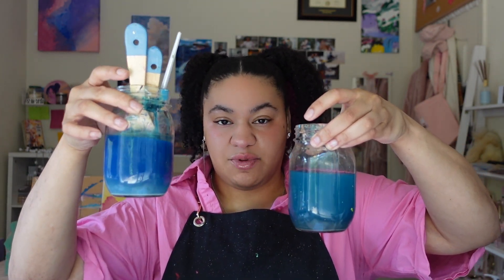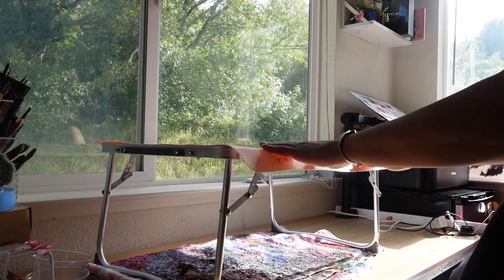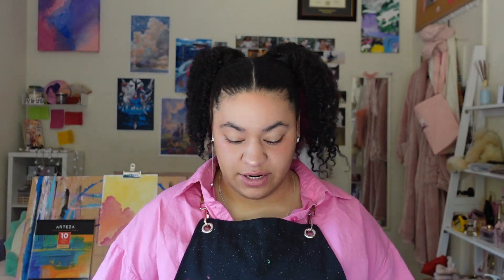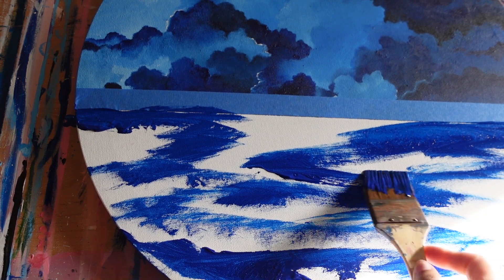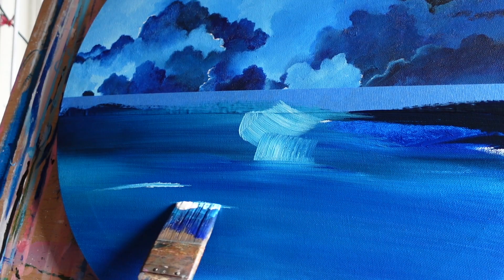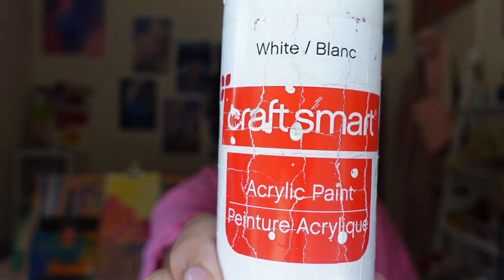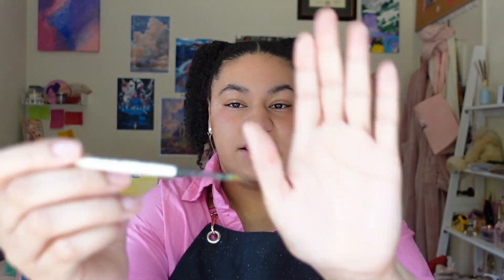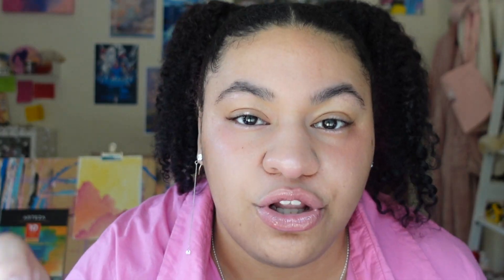how to paint with acrylics (✨beginner✨)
i've learned a thing or two painting with acrylics for the past few years! Well...at least I hope I did 😅 Enjoy 🌱
Also, how are you doing today? I hope you are doing well 🥰

ART SUPPLIES:
Crafts smart
Liquitex
from Michaels and amazon respectively 🌱

CAMERA:
Sony ZV-1

Thanks for reading this far! I love ya 🥰